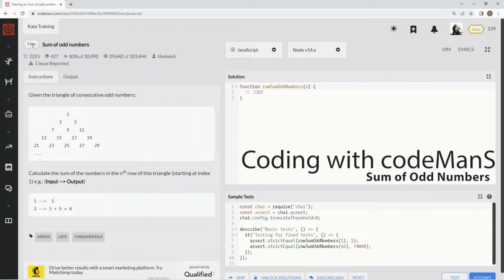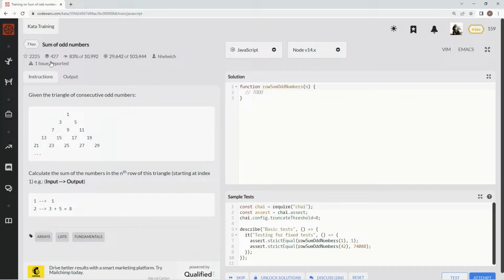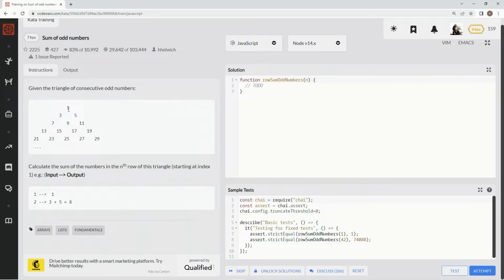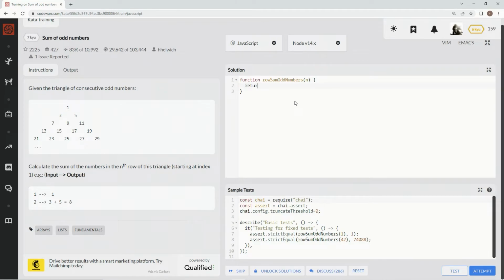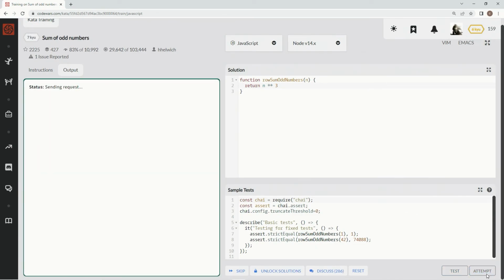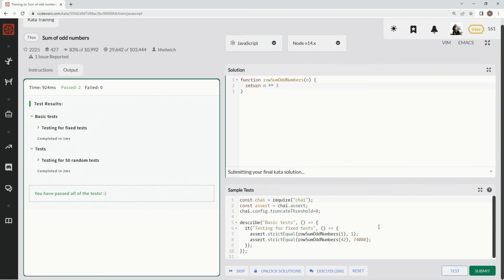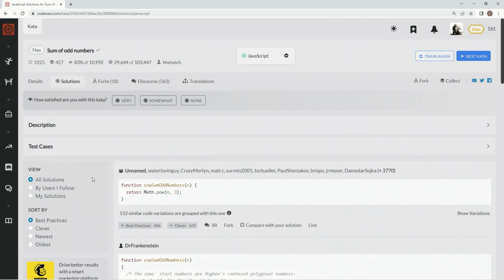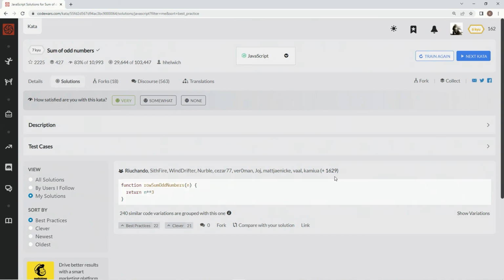Codewars 7 kyu Sum of Odd Numbers JavaScript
this one's almost funny